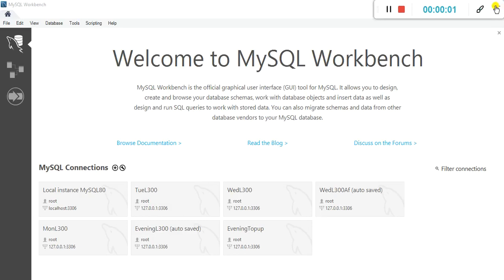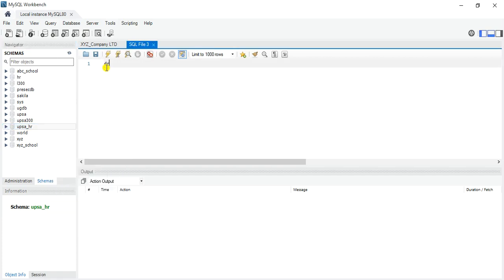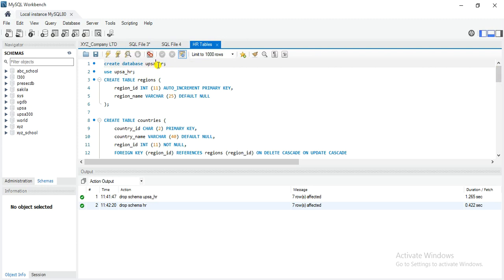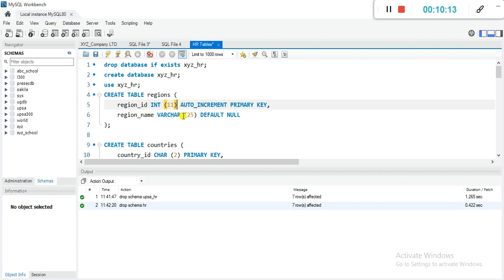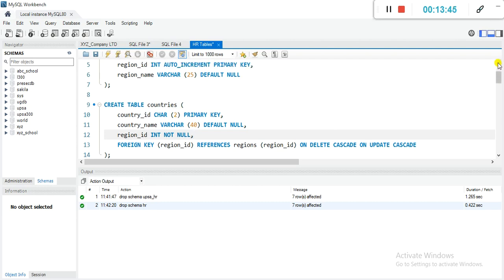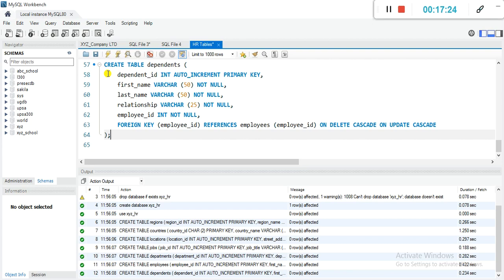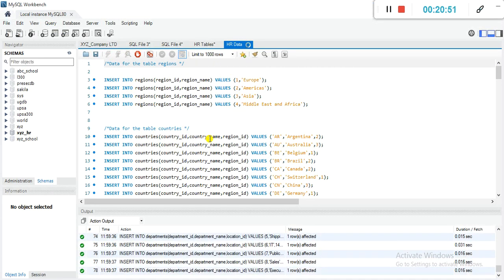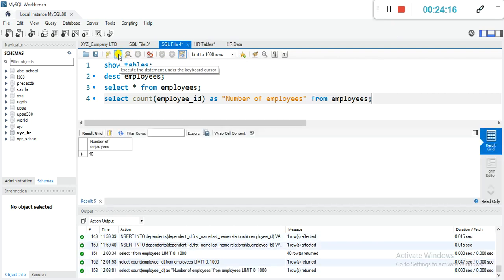Running Database Scripts on MySQL Workbench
Use this link to access the code used in the demo. NB: restricted to only UPSA email accounts